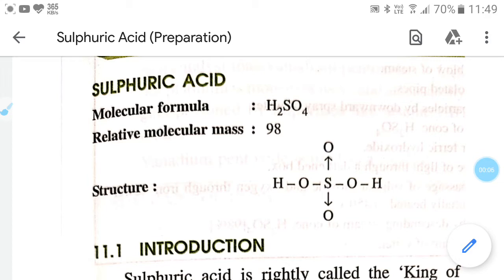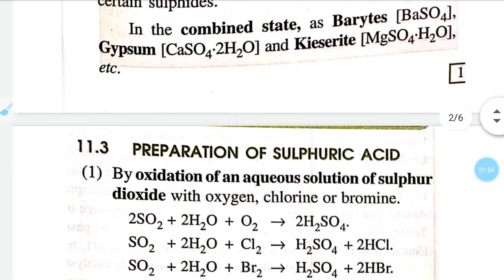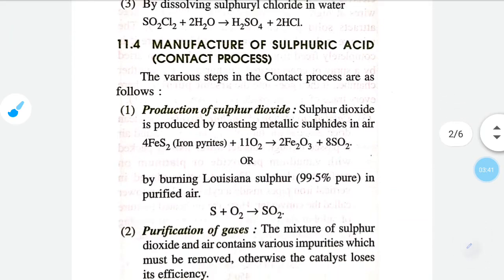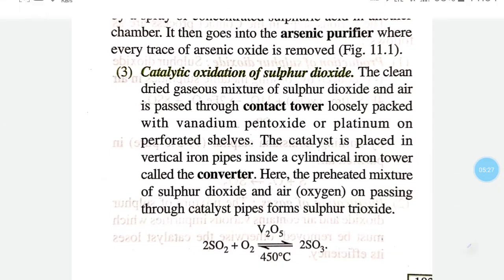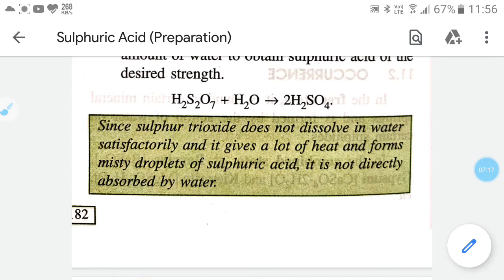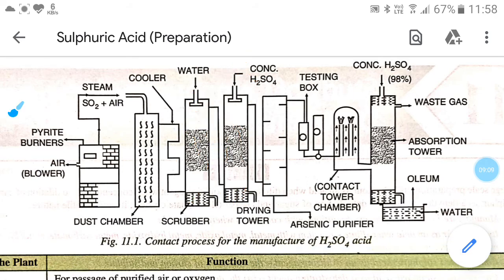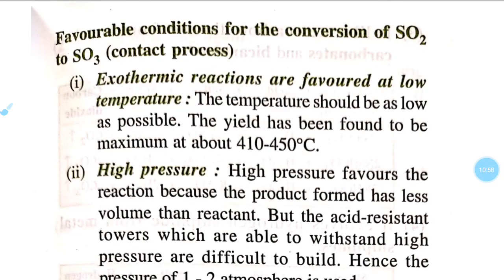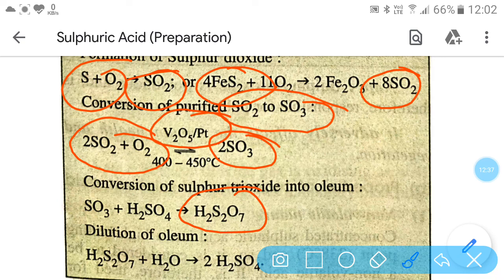Preparation of Sulphuric acid ICSE CLASS 10 CHEMISTRY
In this video we discuss about Preparation of Sulphuric acid and contact process